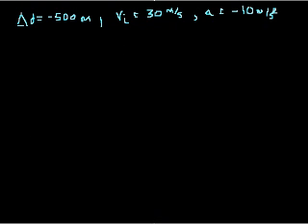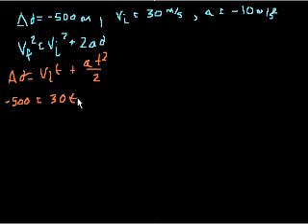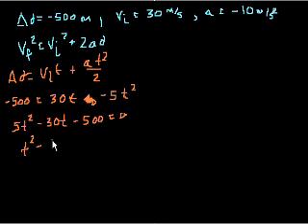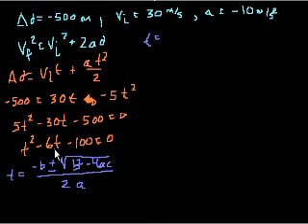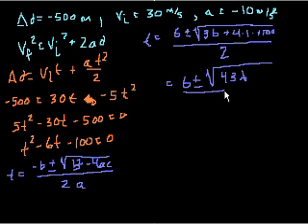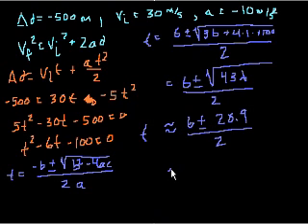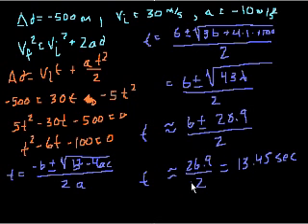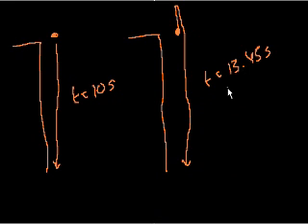Projectile motion (part 4) | One-dimensional motion | Physics | Khan Academy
Solving for time when you are given the change in distance, acceleration, and initial velocity. Created by Sal Khan.